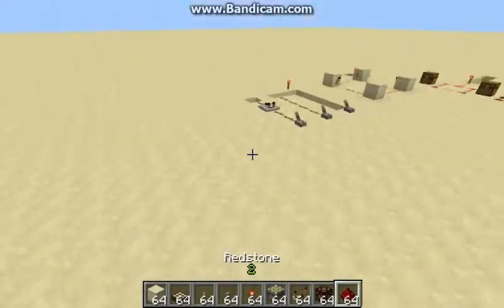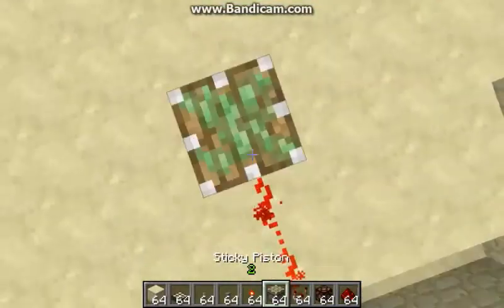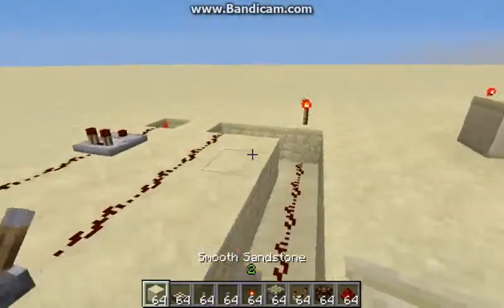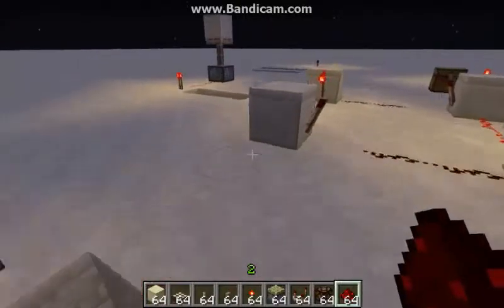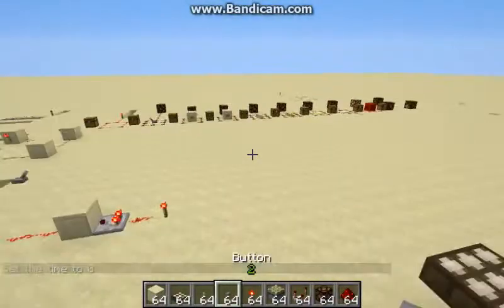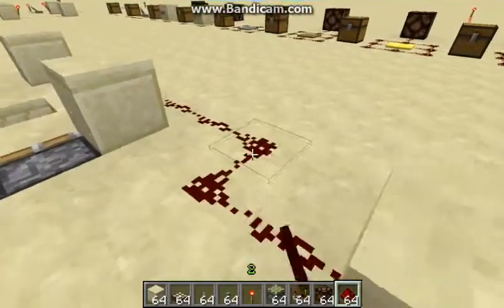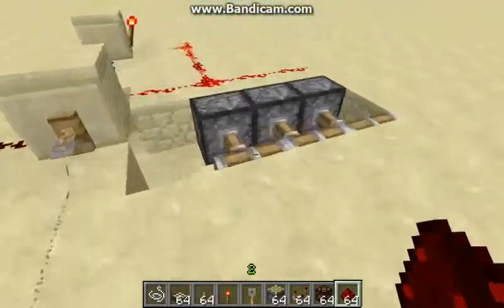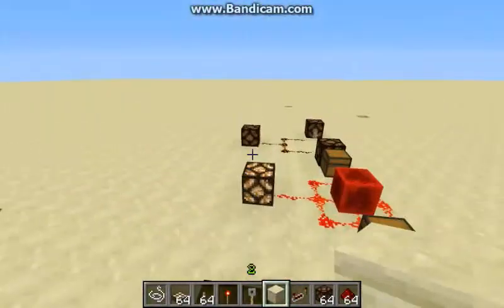Ultimate Redstone EP2:Torches and inverters!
In this episode of Ultimate Restone. We learn about redstone torches and inverters!Watch to find out more.